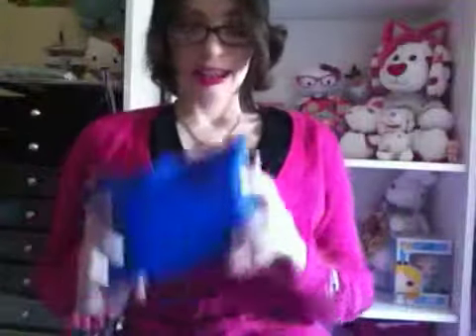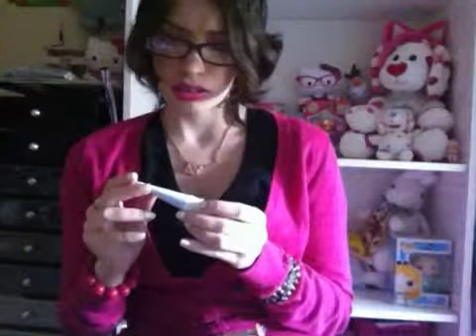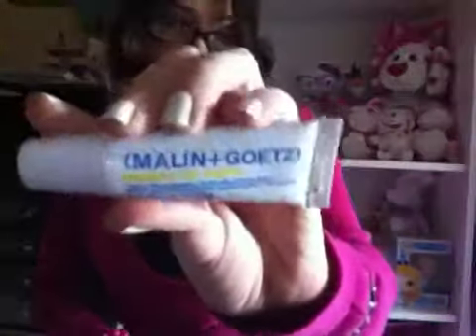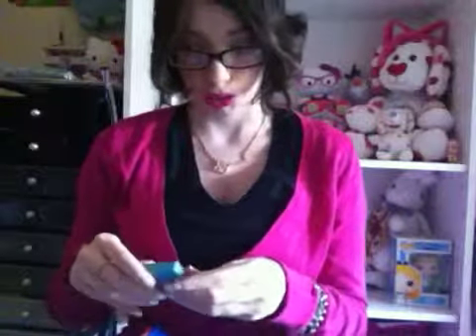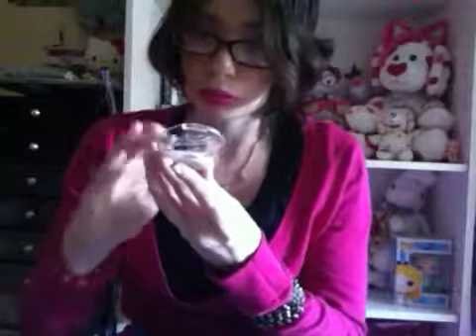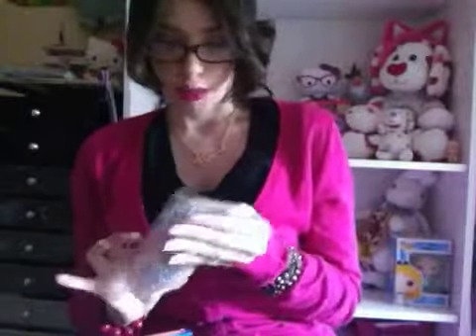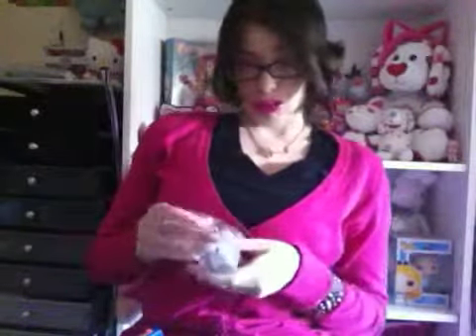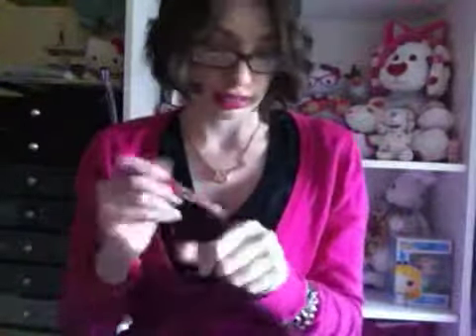IPSY/MyGlam Bag ~January 2015~